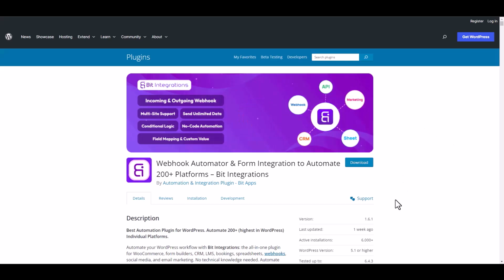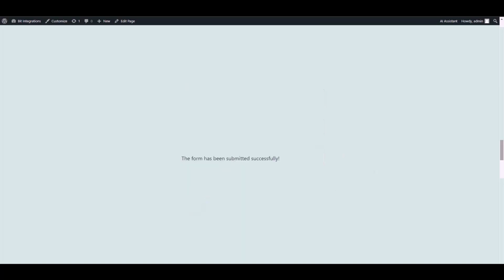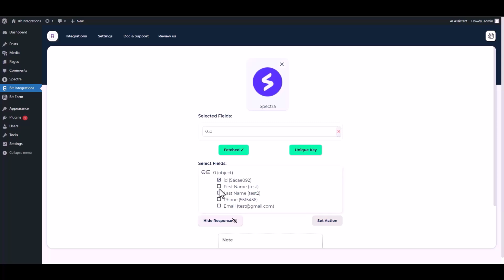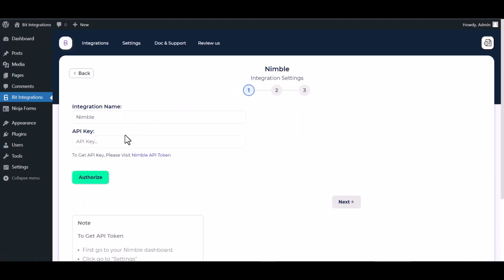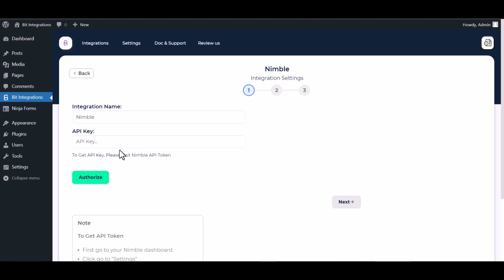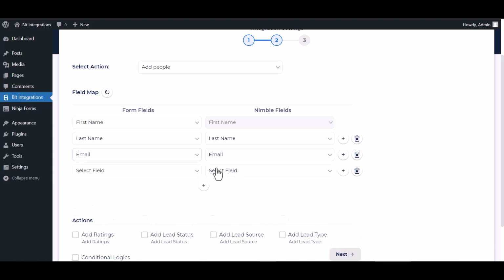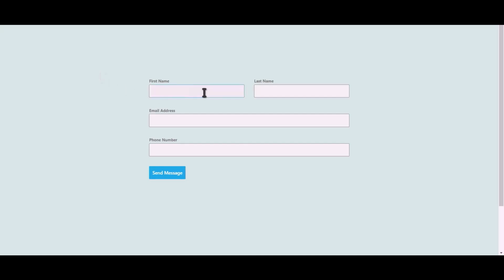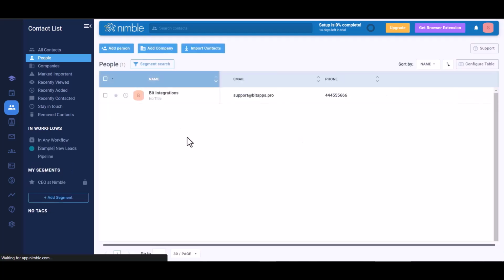Integrating Spectra with Nimble CRM | Step-by-Step Tutorial | Bit Integrations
🚀 Ready to supercharge your CRM game? Join us in this exciting tutorial where we demonstrate how to seamlessly integrate Spectra with Nimble CRM, the ultimate online Sales CRM software that brings your sales, marketing, and support under one comprehensive platform. The key to this integration? The innovative Bit Integrations WordPress plugin!

🔗 In this step-by-step video guide, we'll walk you through the process of seamlessly connecting Spectra with Nimble CRM, all thanks to the remarkable Bit Integrations plugin. Say goodbye to manual data handling and welcome the era of automated data synchronization.

🌐 Highlights:
🔌 Dive deep into the comprehensive tutorial on integrating Spectra with Nimble CRM through the Bit Integrations WordPress plugin.
🚀 Elevate your WordPress website's capabilities with seamless data synchronization between Spectra and Nimble CRM.

Whether you're a sales guru, marketing enthusiast, or CRM aficionado, this integration empowers you to seamlessly manage Spectra submissions and sales leads. Tune in to this tutorial and unlock the potential of data synchronization to redefine your customer relationship management strategy.

🔔 Don't miss out on the opportunity to revolutionize your CRM workflow! Integrate Spectra with Nimble CRM using Bit Integrations and transform your CRM experience! 🌟